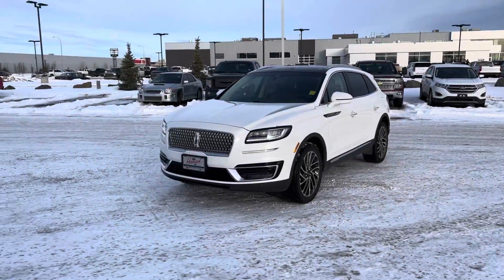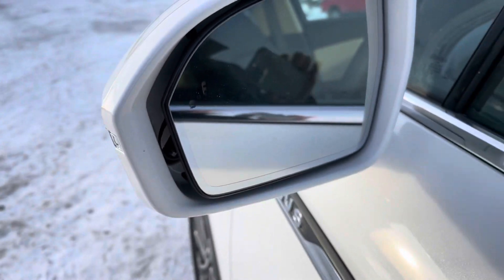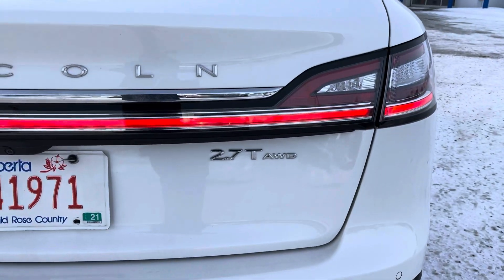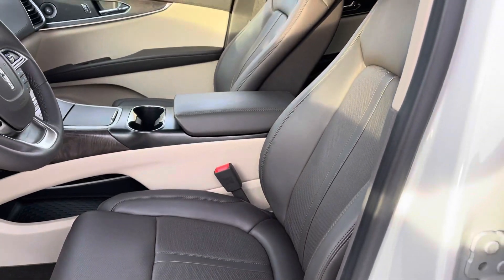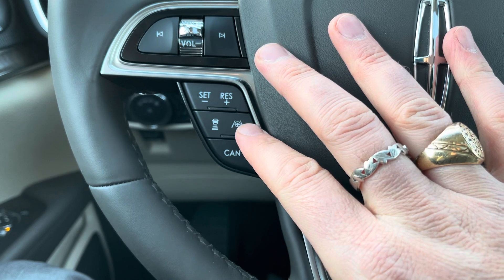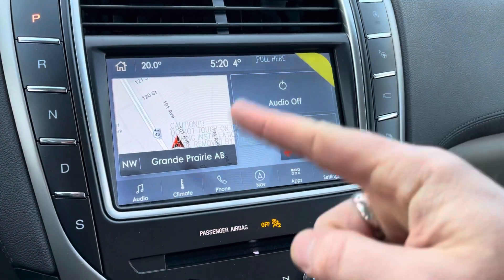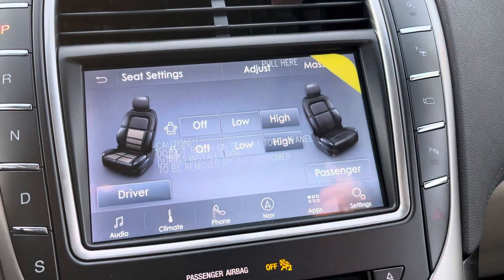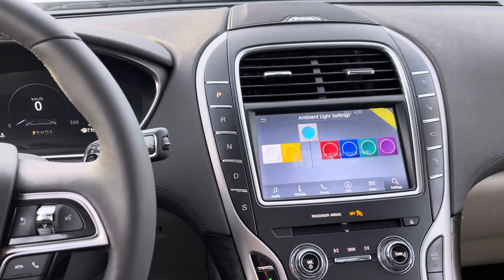2020 Lincoln Nautilus Reserve 201a - walkaround 20J8K26